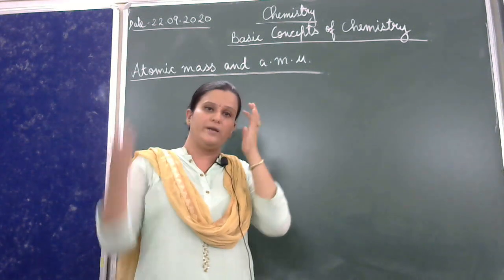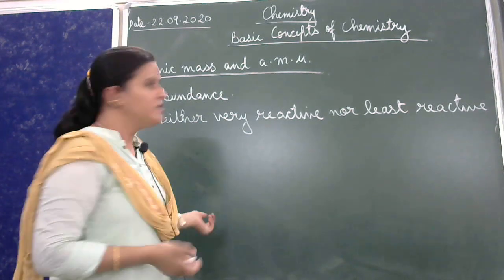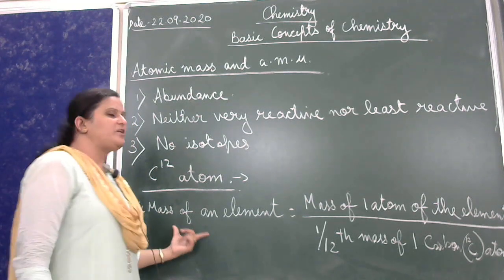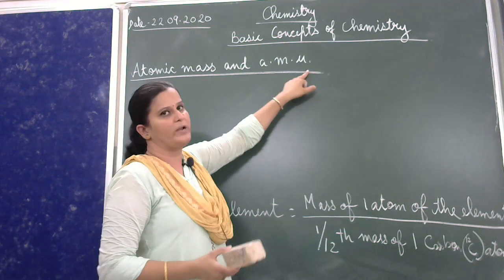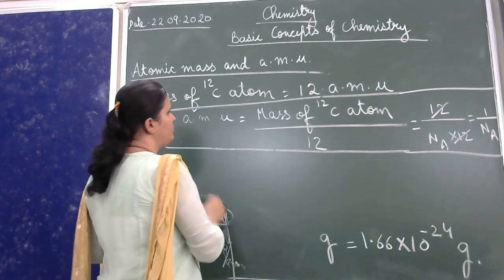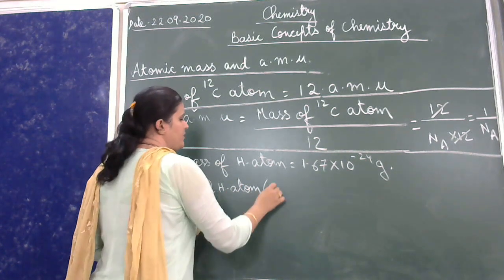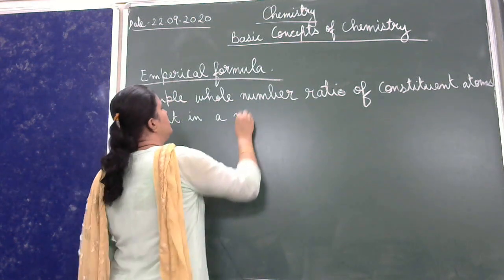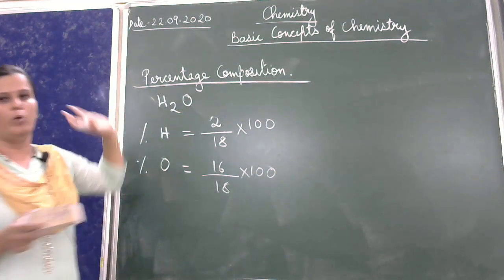Chemistry Class XI 22/09/2020